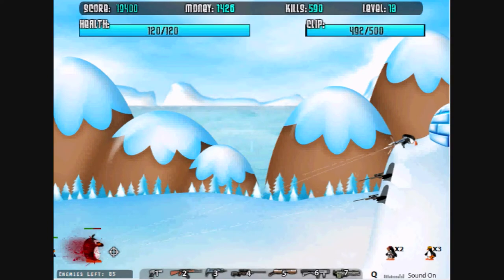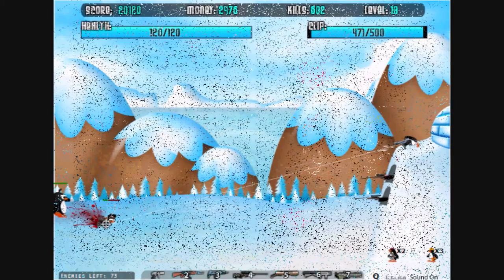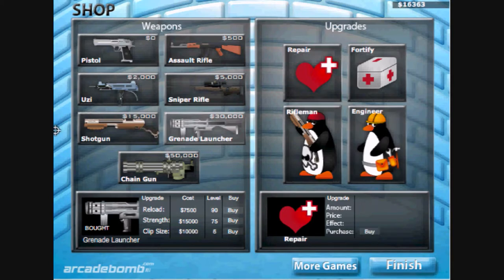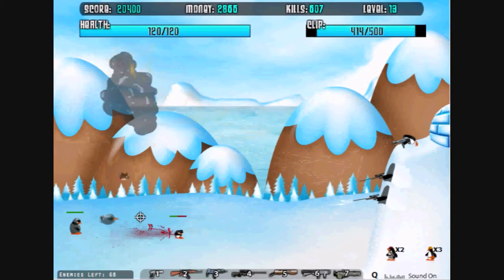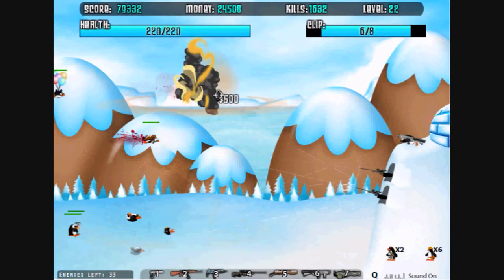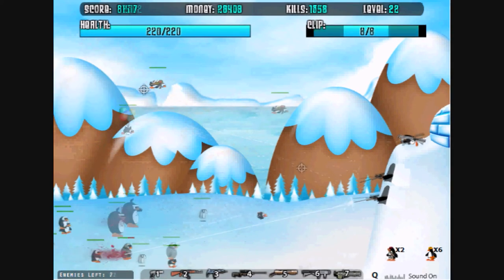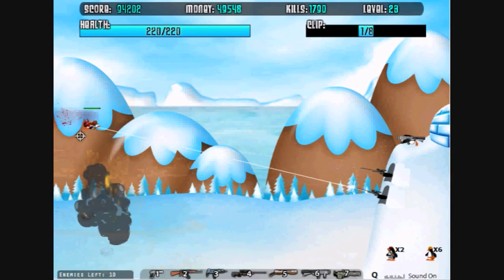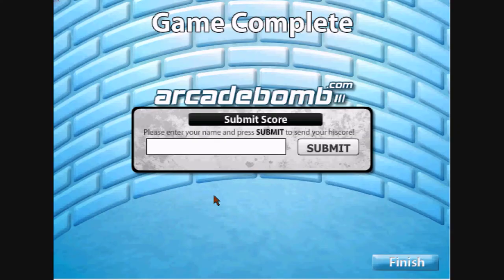(9) Penguin Massacre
A review of the game Penguin massacre

**WARNING** ALL of our reviews contain some bit of spoiler **WARNING**

We here at flash attack reviews belive that very few games deserve a 9 or a 10. Here are our star guidlines.

Stars
10 or 9 = GREAT!
8 or 7    = really good
6 or 5    = good
4 or 3    = ok
2 or 1    = horrible
0            = fail